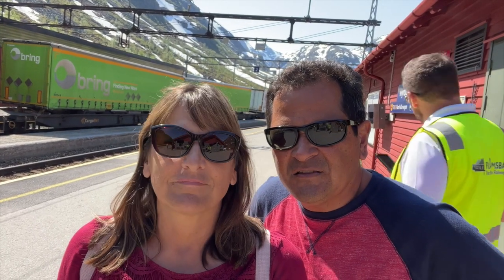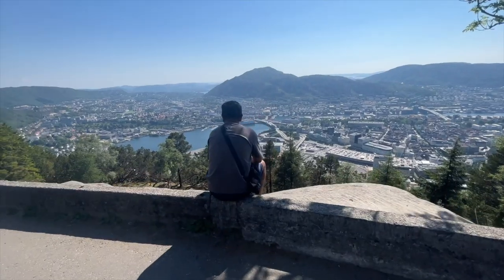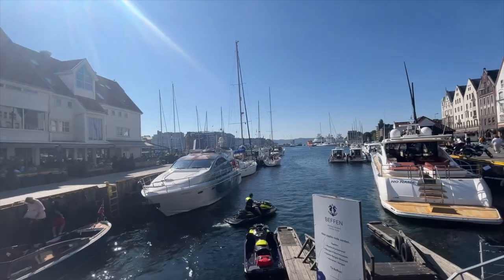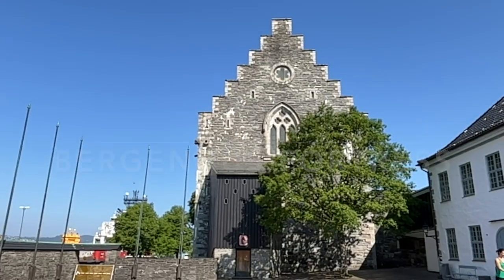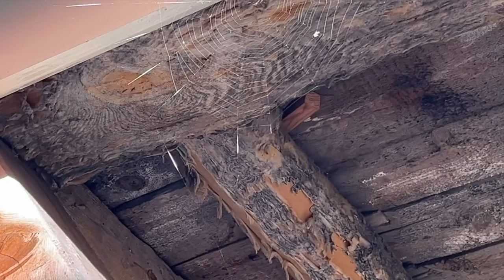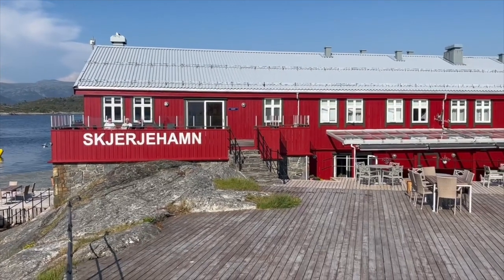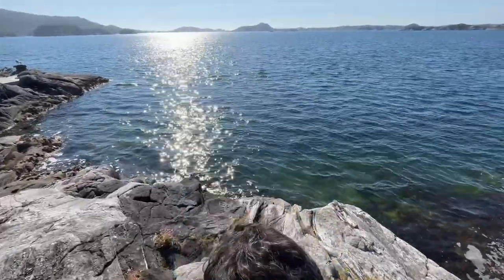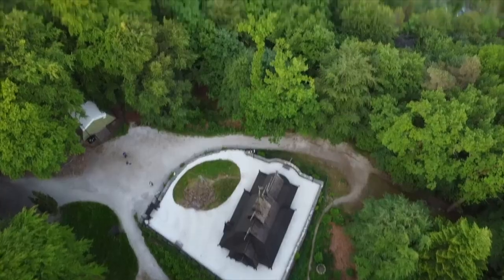Must Dos in Bergen!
Reuben and Rebecca spent the last two days of their Norway journey in the beautiful city of Bergen. Come with us as we ride the funicular, sample seafood, visit the UNESCO site of Bryggen, ride a ferry to a remote island and view a stave church in the forrest. See why Bergen should be on your Europe bucket list!